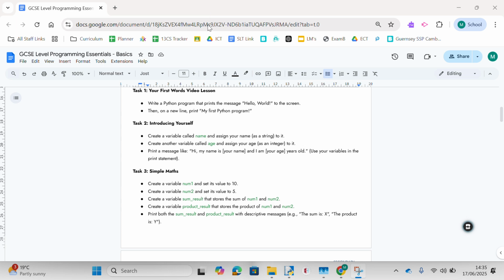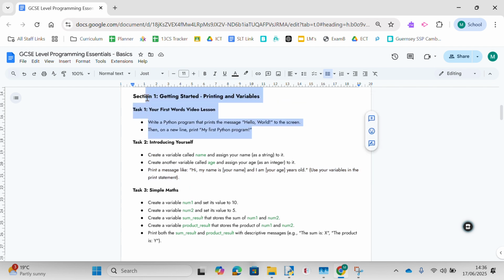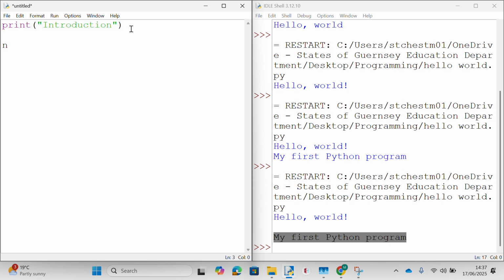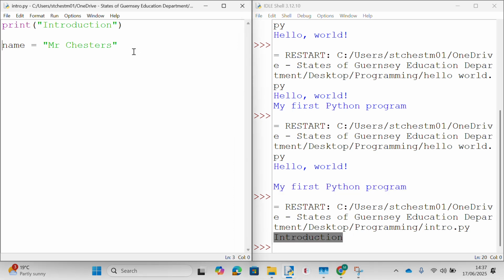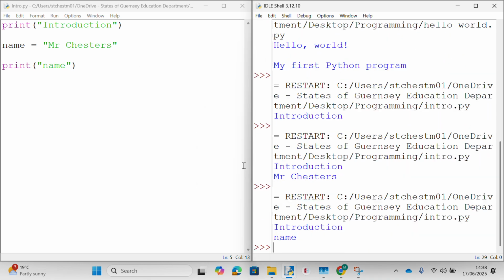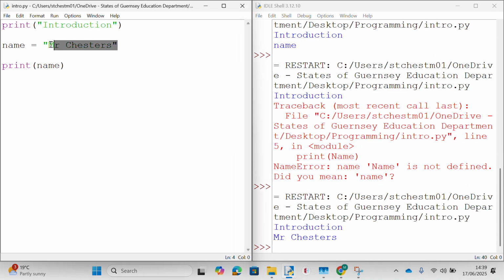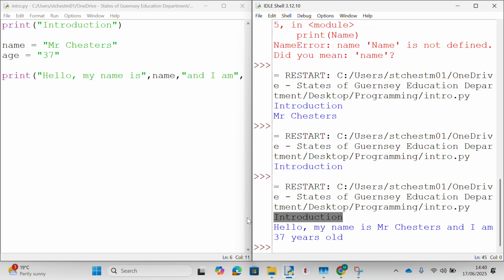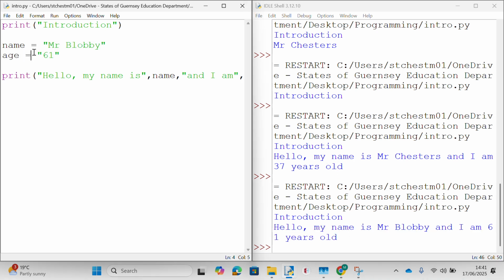GCSE Level Programming Essentials - Basics - Introduction